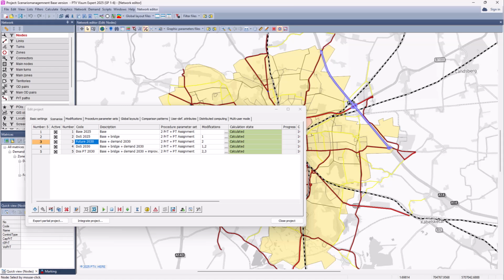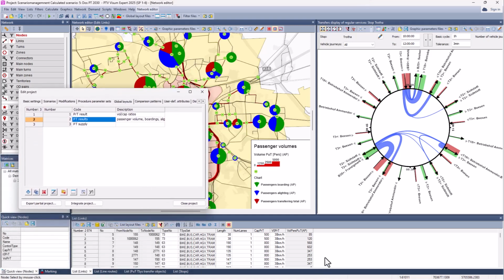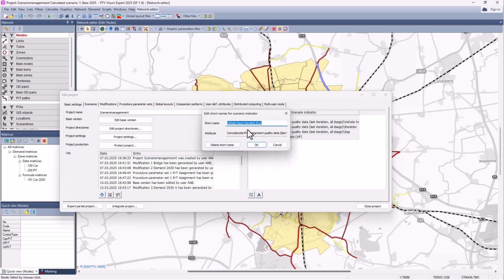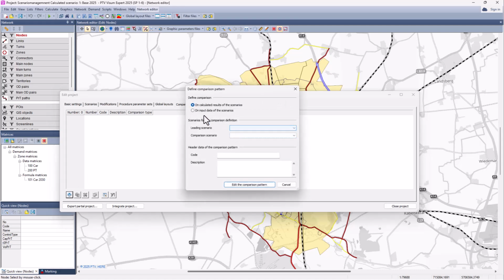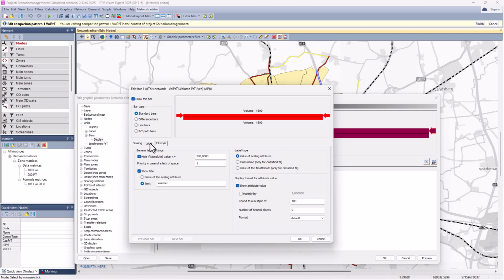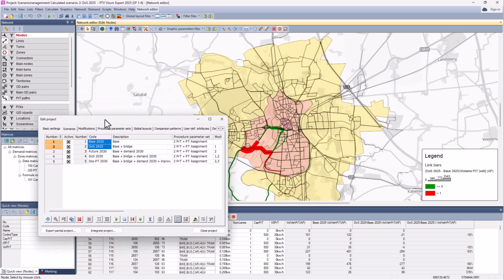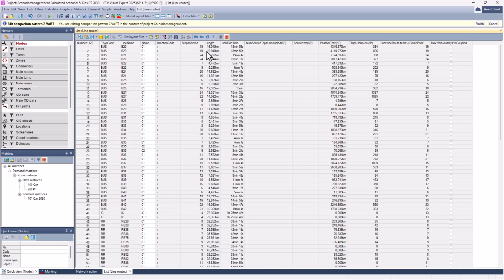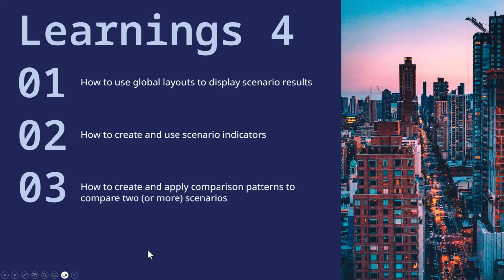Scenario Management Series: Results | PTV Visum | Tutorials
Scenario management in PTV Visum and PTV Hub - Part 4

Dr. Anett Ehlert, Technical Product Manager, guides you through this video series that consists of seven parts focusing on different aspects of scenario management.

Part four focuses on results of scenarios and comparisons. The video highlights key KPIs comparisons of scenarios and scenario results.

00:00 - 05:18 Display of Scenario Results
05:19 - 12:02 Scenario Indicators
12:03 - 29:09 Scenario Comparisons
29:10 - 30:09 Summarize Learning